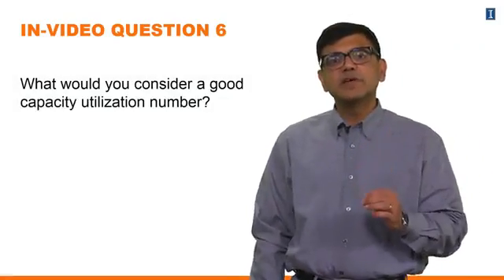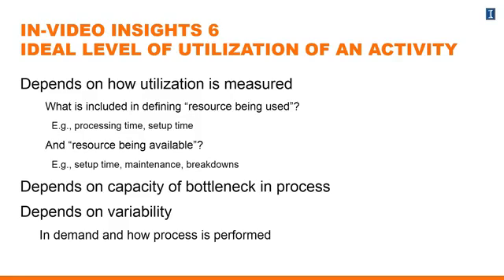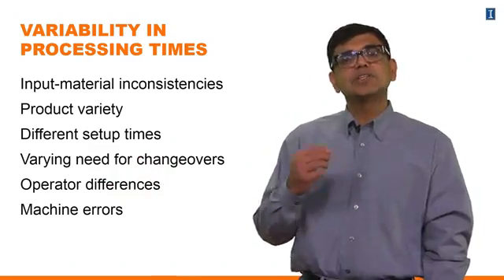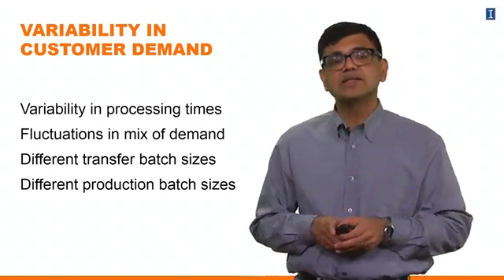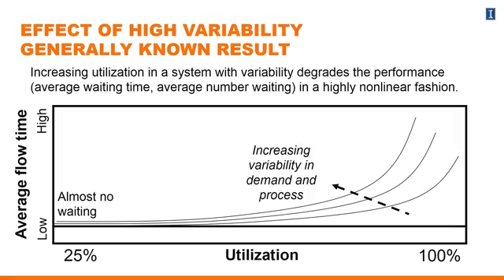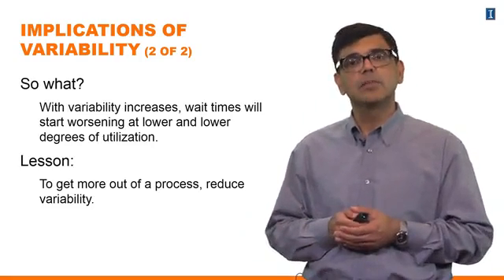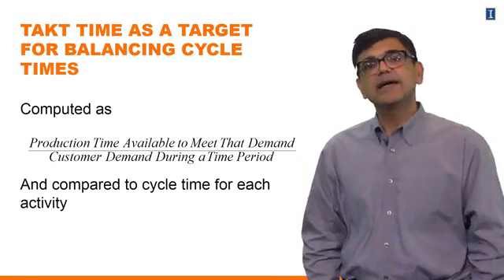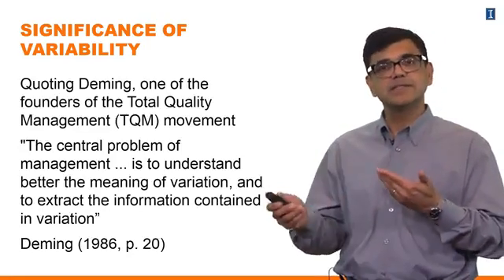Week 2 2 4 Impact of Variability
5 Operations Management